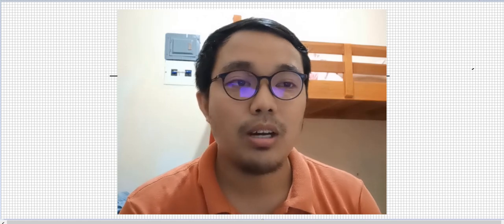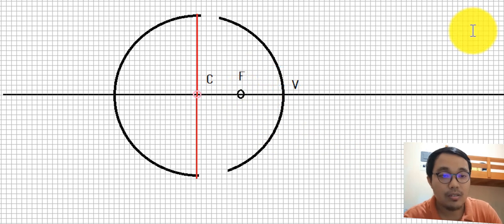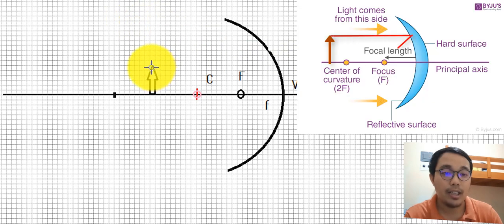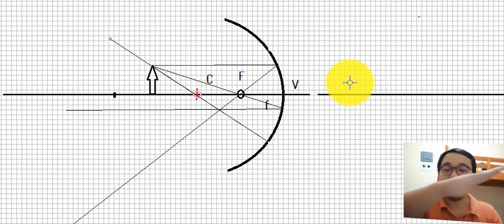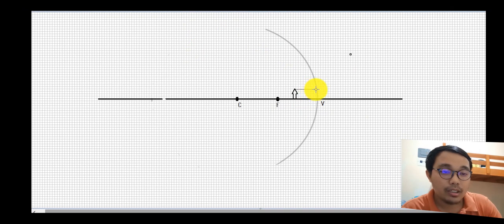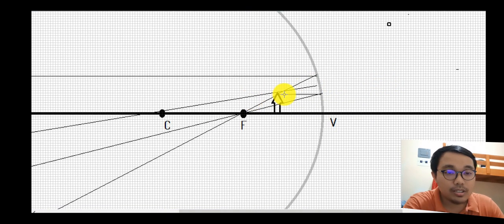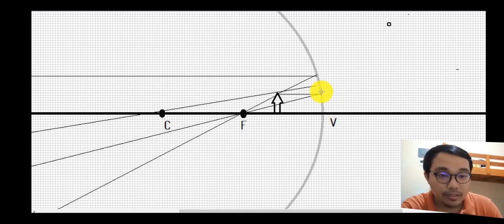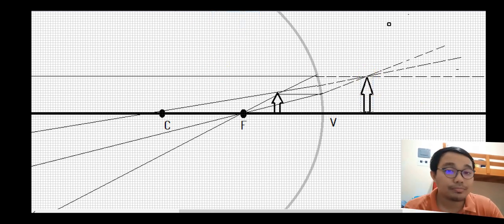Image tracing in concave mirrors